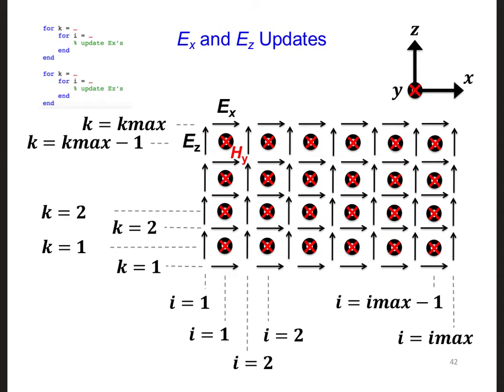FDTD Slides 9 11